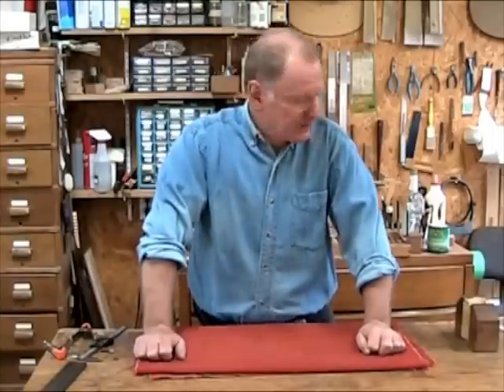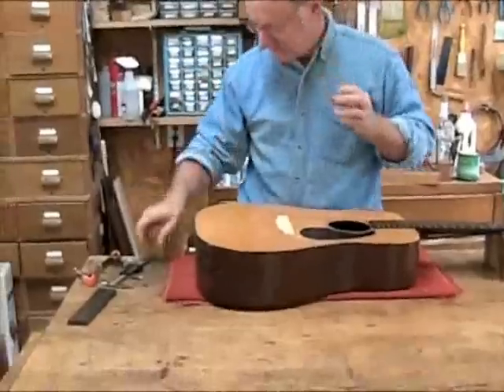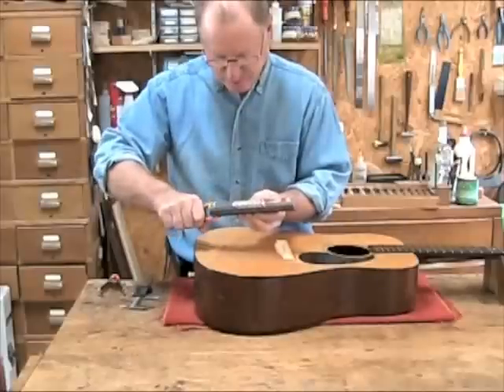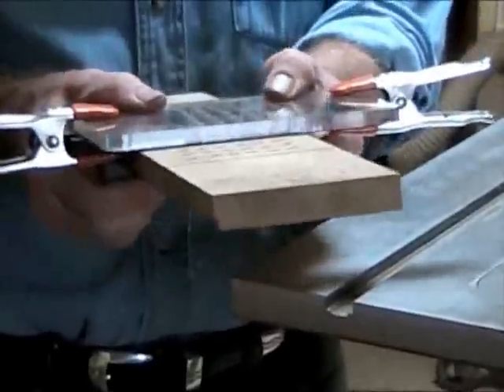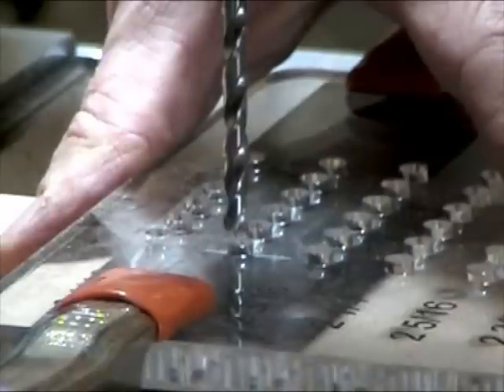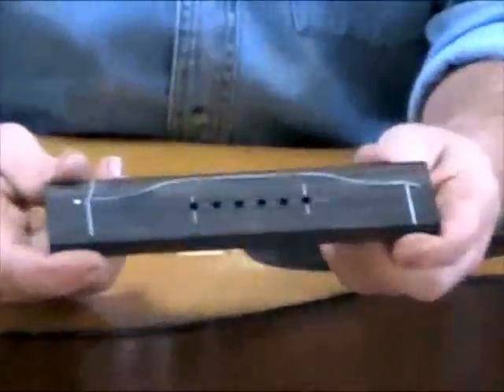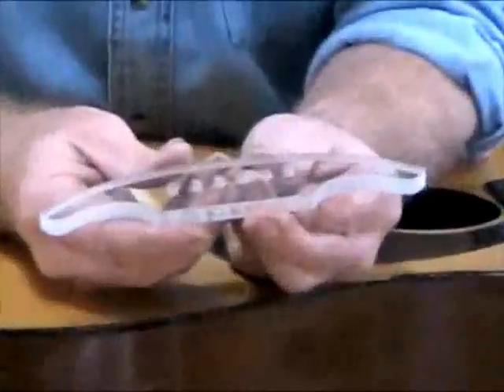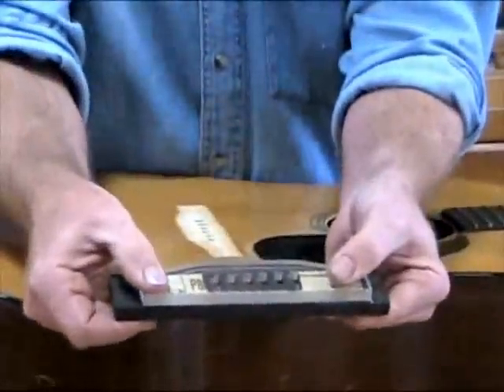Luthier Suppliers Bridge Pin Drilling Jig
The newest jig from Luthier Suppliers. Used to drill bridge pin holes in a bridge when creating a new bridge for an existing guitar or a new guitar build.

This jig was created and used by Edward Victor Dick of EVD Stringed Instruments, and Director of The Colorado School of Lutherie. Edward has been building and repairing instruments for over 35 years and developed this simple jig many years ago. We are now offering this bridge drilling template to the general public.

to get it!